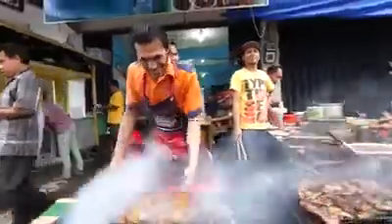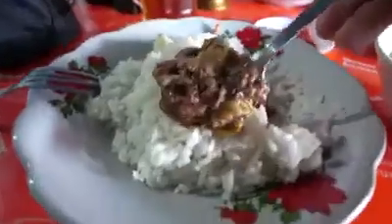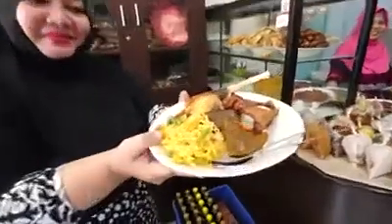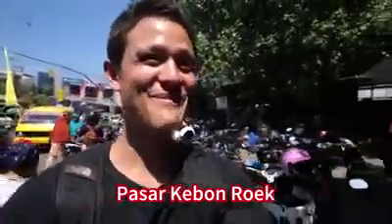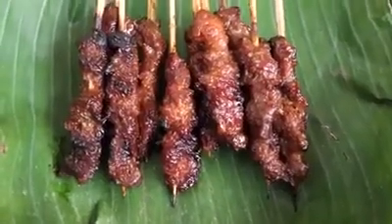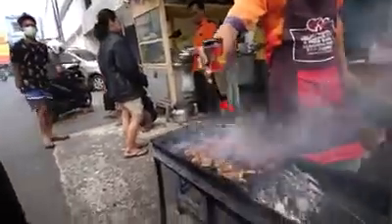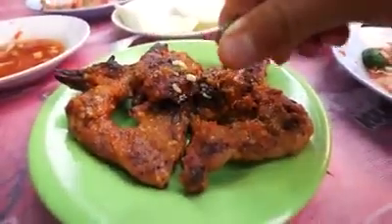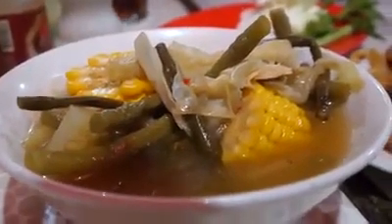Reaksi orang luar negri mencicipi masakan kuliner (BEBALUNG) orang lombok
Ayok yg blm coba masakan has Lombok enak N lezat